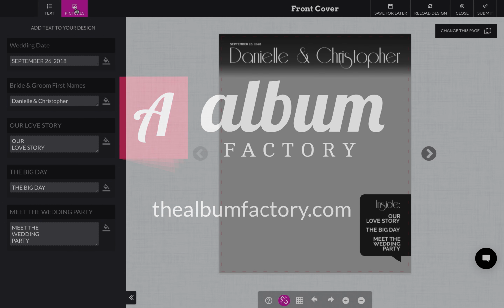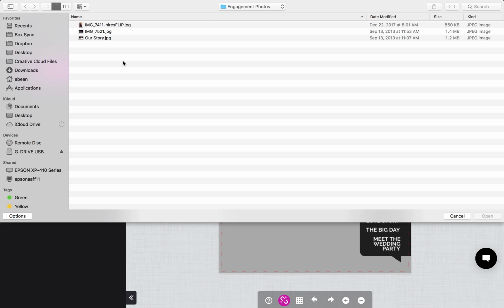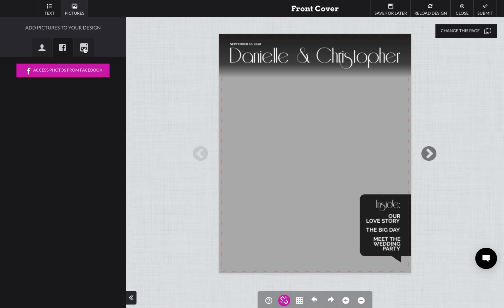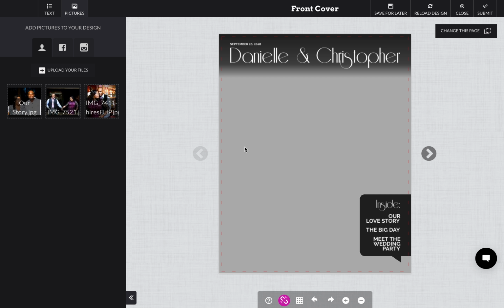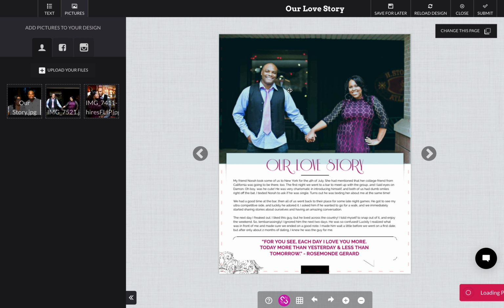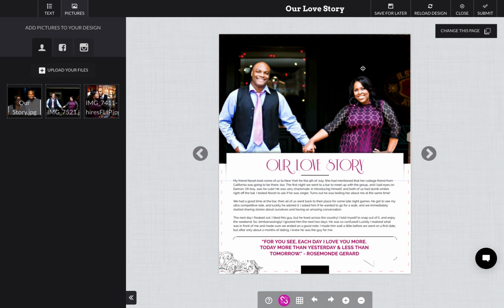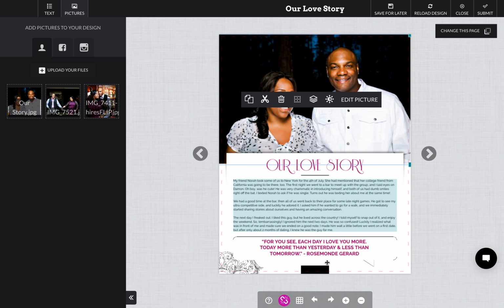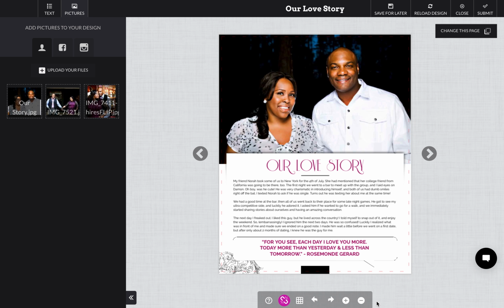Design Studio - Photo Tutorial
A quick tutorial describing how to insert and edit photos in The Album Factory Design Studio. Use this fun and simple tool to create your stunning, full-size magazine wedding programs.